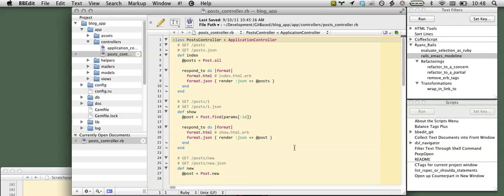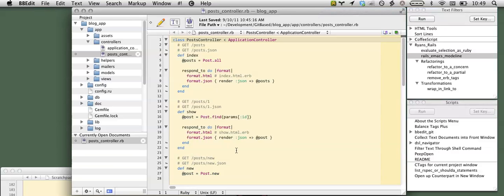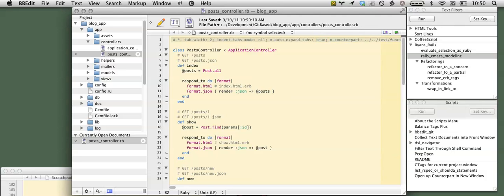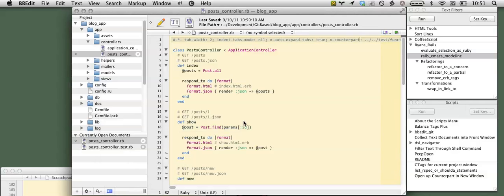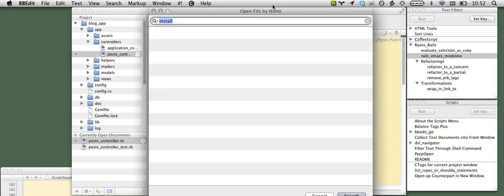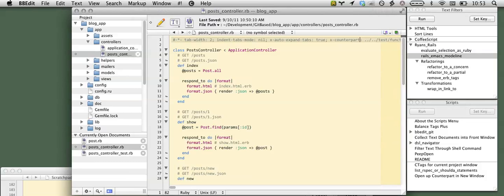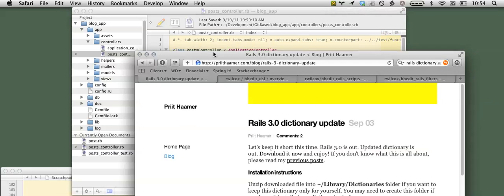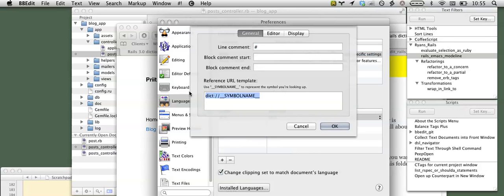Rails Workflow For BBEdit #1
My Workflow for developing Rails applications in BBEdit